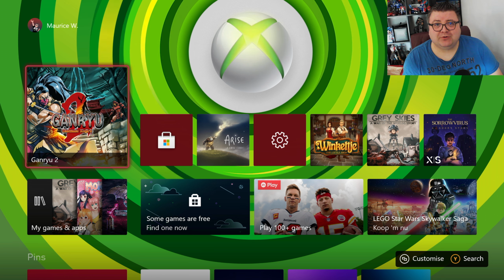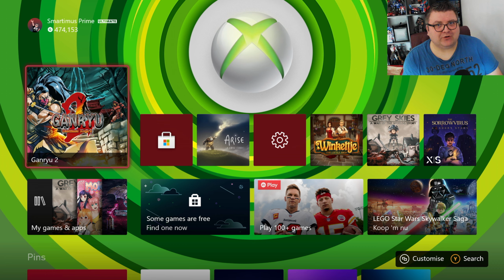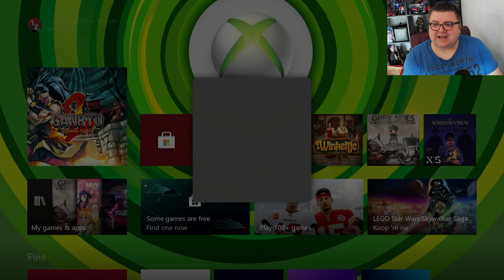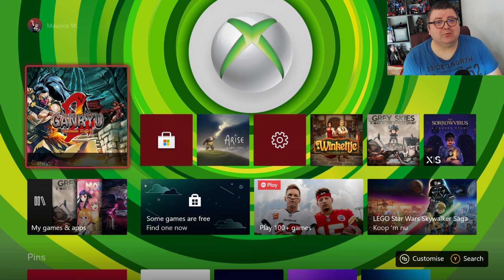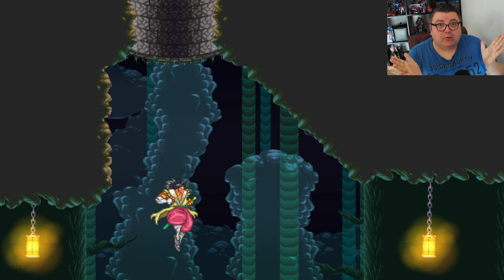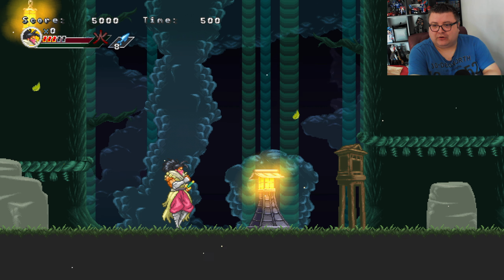Xbox Series S | Ganryu 2 | Graphics test/First Look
Become a super member and join

FiFine Microphone